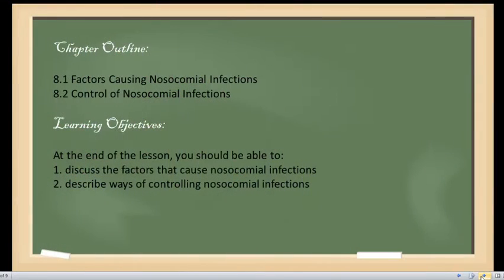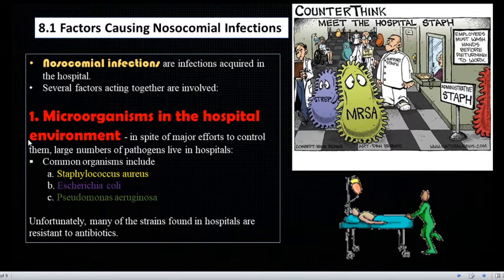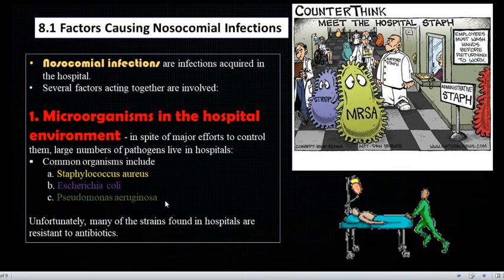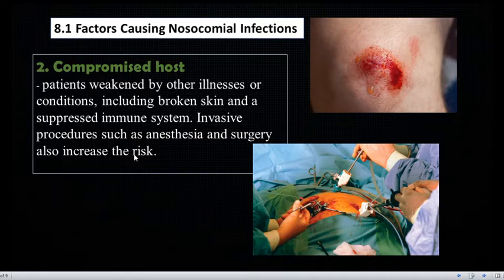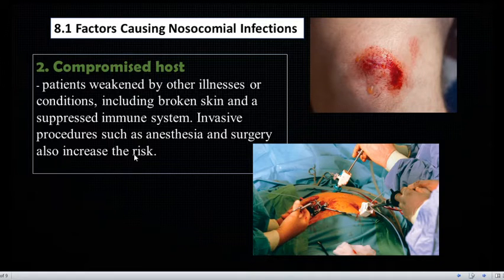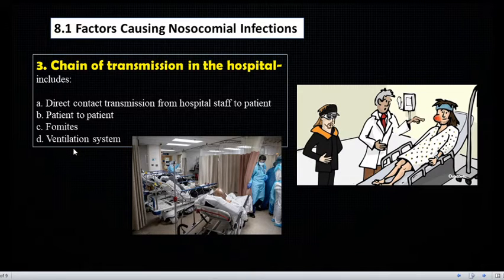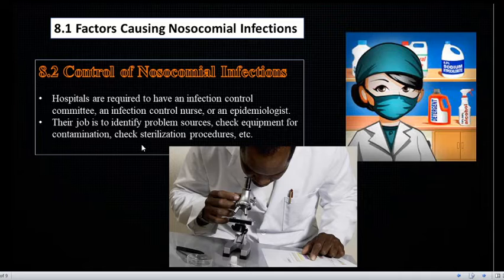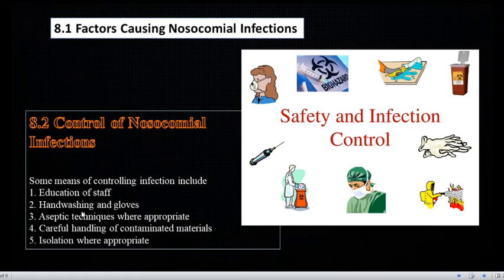Microbiology Chapter 8 - Nosocomial Infections